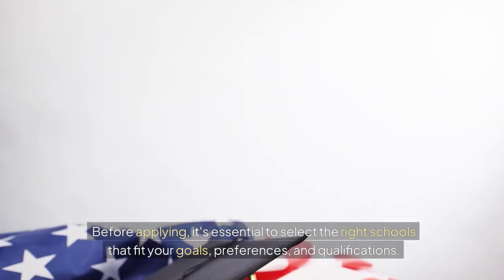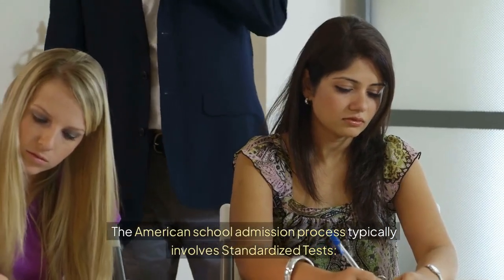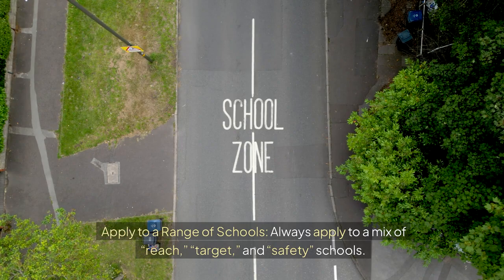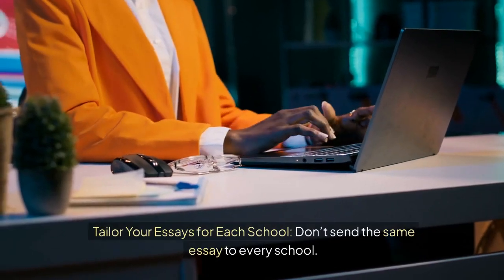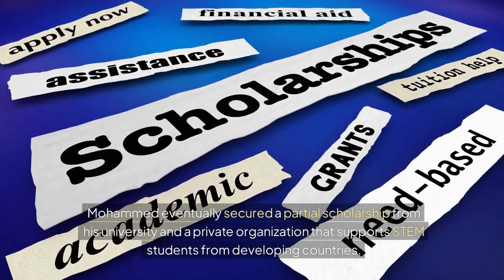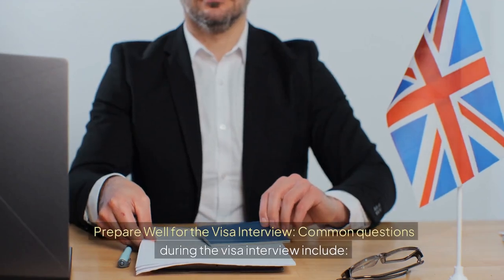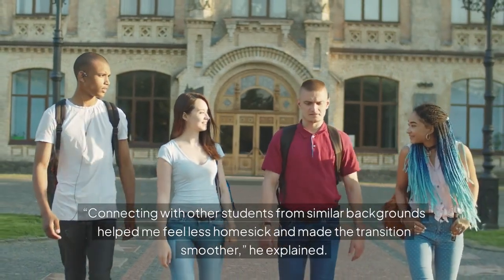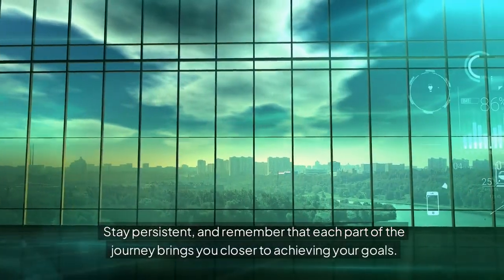How to Get Admission into USA Universities as an International Student | Step-by-Step Guide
Dreaming of studying in the USA? This video is your complete guide to securing admission into U.S. universities as an international student. From choosing the right university to preparing for exams like SAT/ACT, TOEFL, and IELTS, we cover it all. You’ll also hear real stories from students who have successfully gone through the process and learn how to:

1. Research the best U.S. universities for your field
2. Prepare for admission tests like SAT, GRE, TOEFL, or IELTS
3. Write a standout personal statement and secure recommendation letters
4. Apply for scholarships and financial aid
5. Navigate the U.S. student visa (F1 visa) process
6. Tips for managing application deadlines and more!

Make your U.S. education dreams a reality by following these expert tips and real student experiences. Don’t miss out on the opportunity to study in one of the top academic destinations in the world!